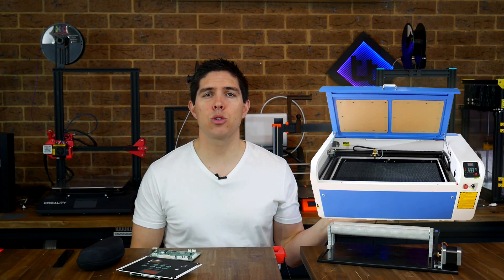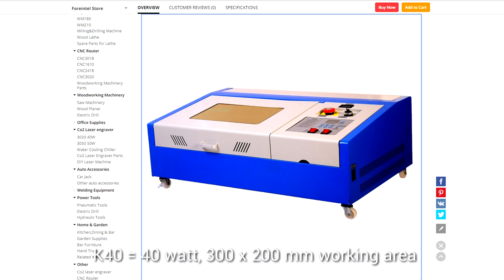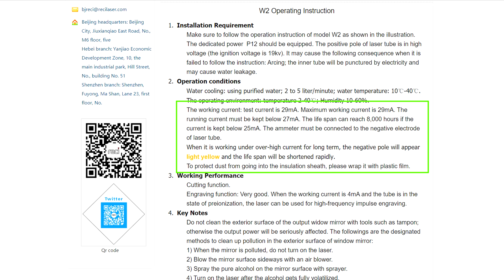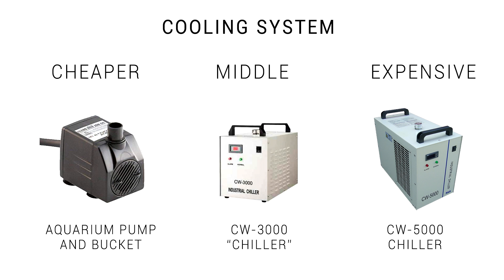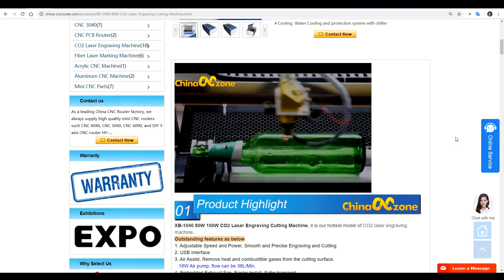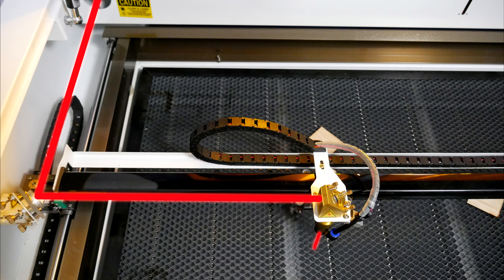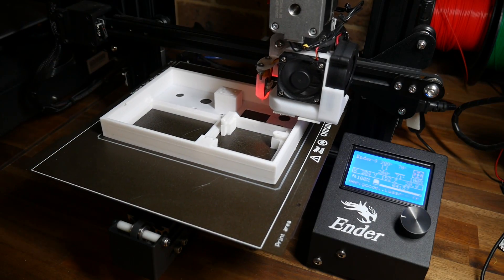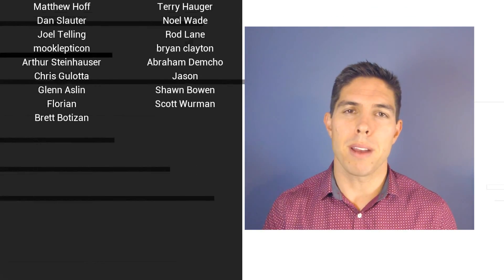K40/Chinese CO2 laser cutter/engraver buyer’s guide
I just got myself a CO2 laser cutter and it was daunting knowing which one to buy. After many hours of research, I present to you this buyer’s guide with a breakdown of what features and specifications to look for when shopping. In this video I am definitely standing on the shoulders of giants, so please check out the links to these wonderful sites below.

One thing I didn’t mention is it makes no difference what colour the outside of the laser is! This is completely arbitrary and tells you nothing about whether a particular machine is good or not.

These machines are definitely for tinkerers and the risks to safety are quite high, so please only consider one of these machines if you are suitably knowledgeable, confident and experienced.

Ray from Cohesion3D was another great resource in preparing this video. He was honest and patient in answering my beginner questions right at the beginning. The Cohesion3D laser board is already fitted and working very well with Lightburn. I look forward to showcasing it with a guide in a future video.